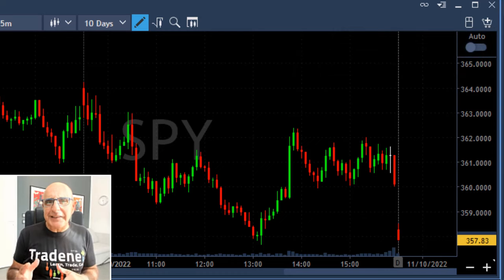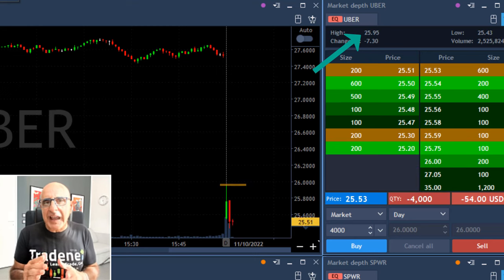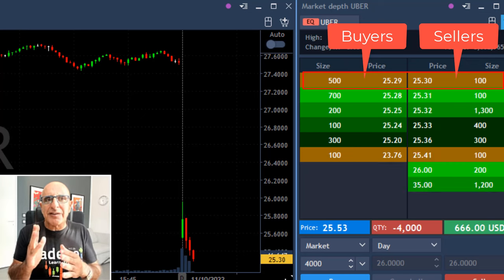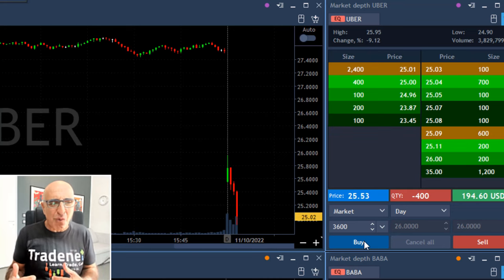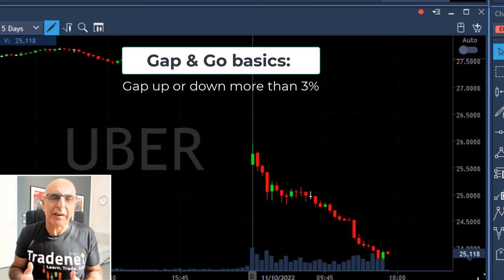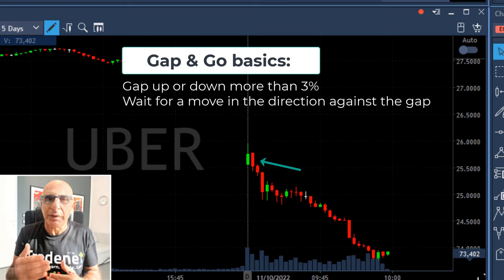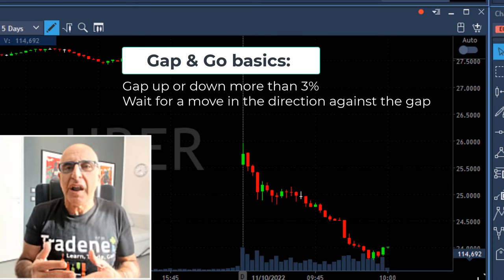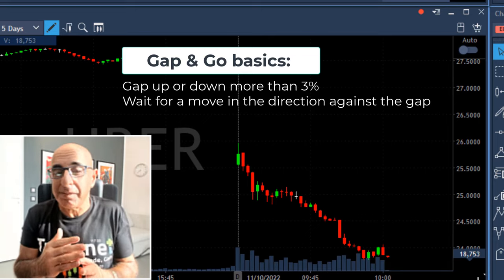UNBELIEVABLE!! UBER CRASHED DOWN 7%?? I HAD TO SHORT IT!! $UBER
Live Day Trading Stocks - Earning $4,000 trading COIN, QCOM, RBLX, TSLA and UBER. Meir Barak live trading on October 11th 2022. Uber gapped down 7 percent... I had to short it...